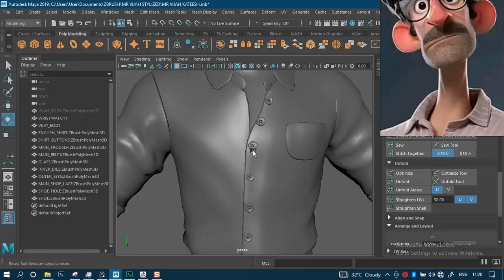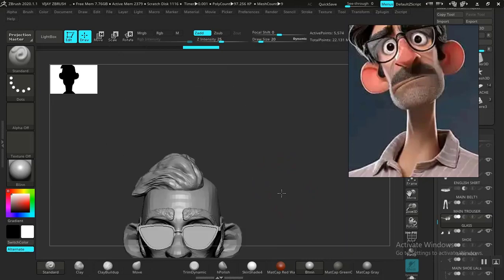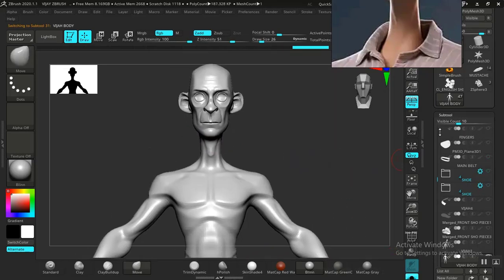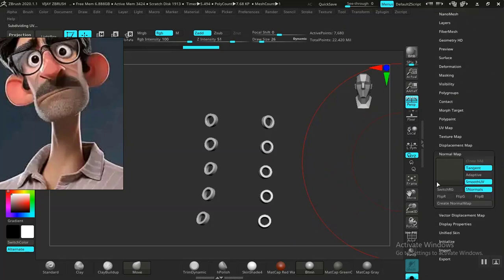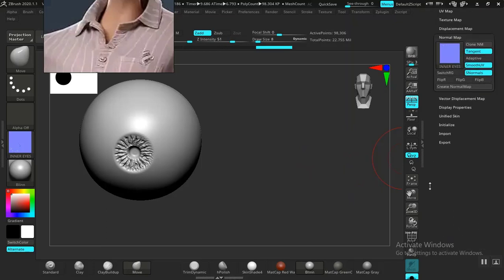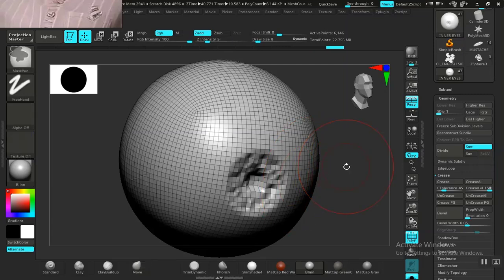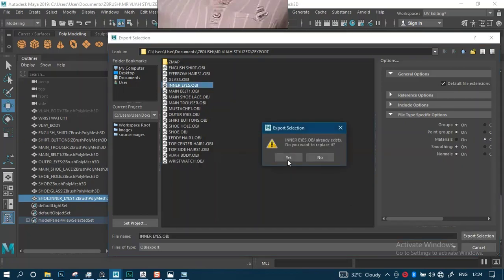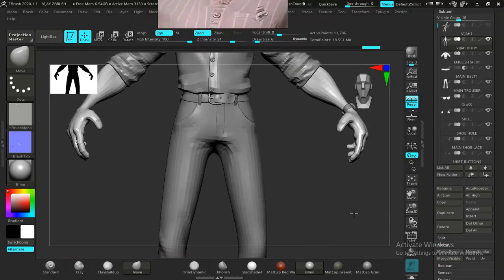32 BAKING MAPS IN ZBRUSH FOR STYLIZED CHARACTER DESIGN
32 BAKING MAPS IN ZBRUSH FOR  STYLIZED CHARACTER  DESIGN